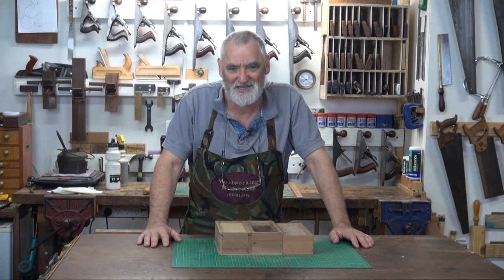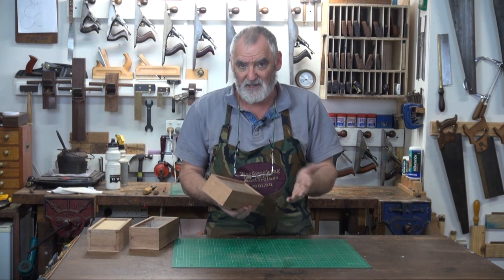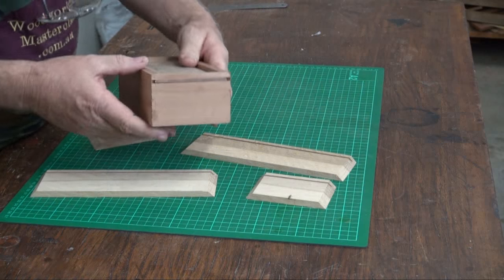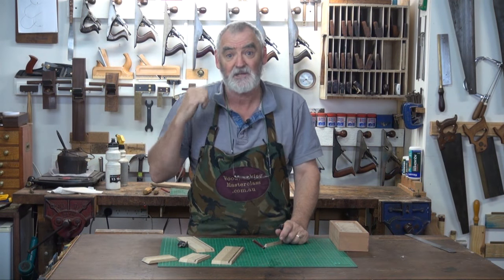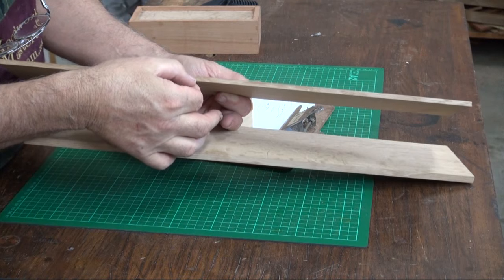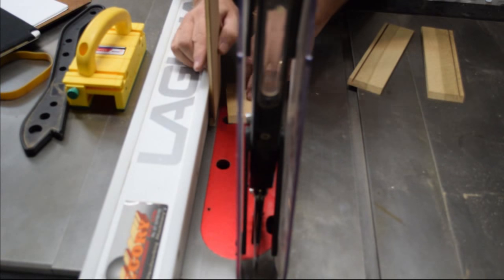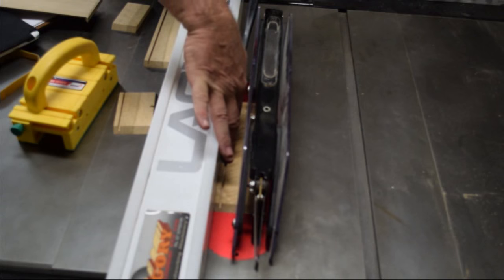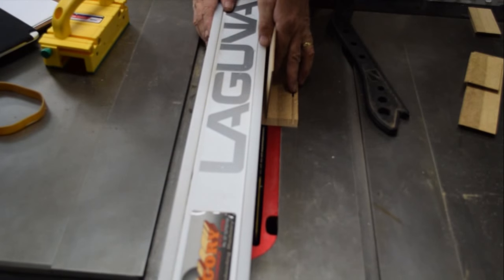Pencil Case 101 Pt 3a Box #4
Join Steve Hay and Bob as they continue with Box #4 of the Marta B Pencil Case Collection. This Pencil case incorporates several more advance techniques than the previous 3 Pencil Cases. Including a Raised profile sliding lid and a hand planed floating base.The completion of the processes involved in this build are concluded in Pt 3b.